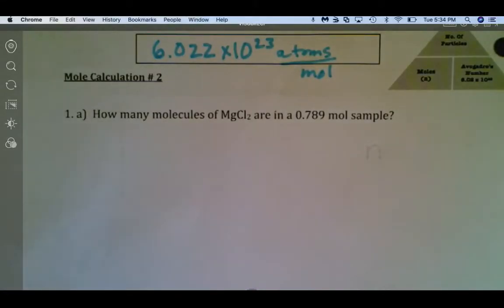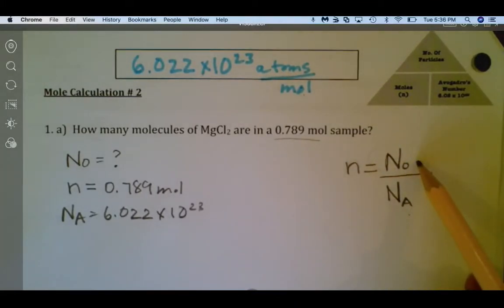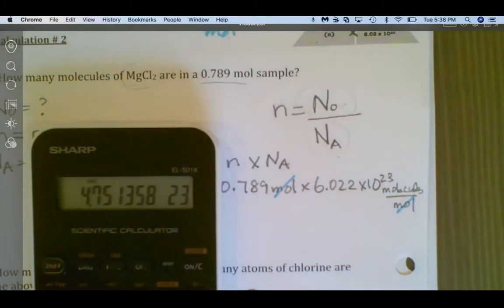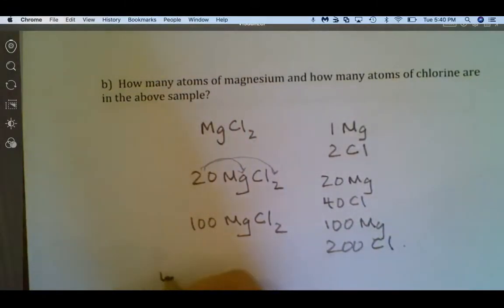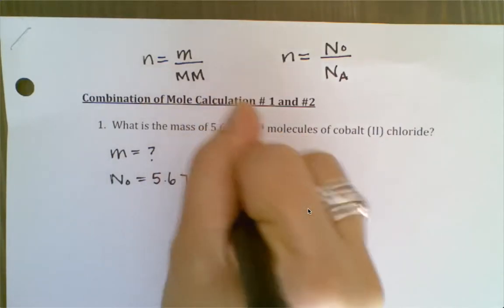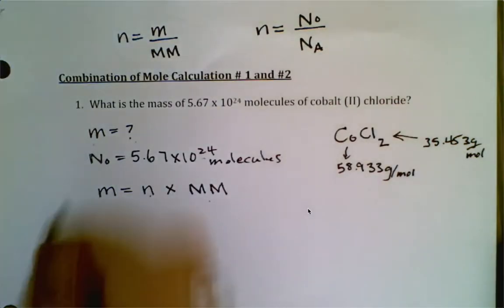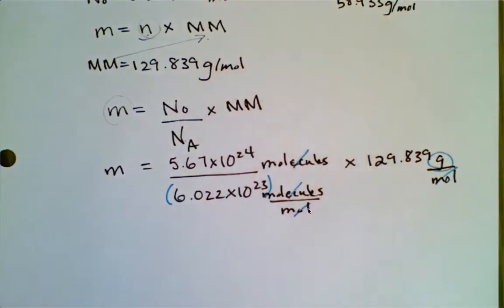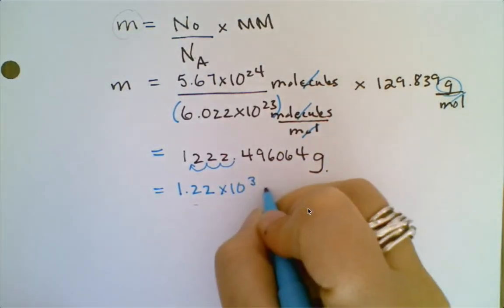Mole Calculation 2 and multistep mole calculation